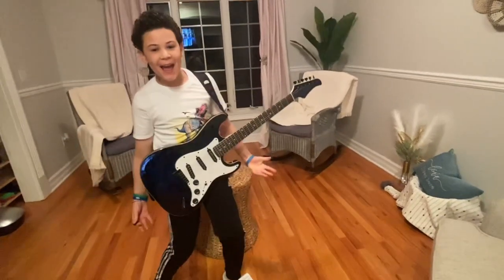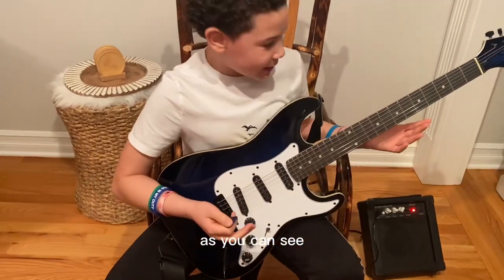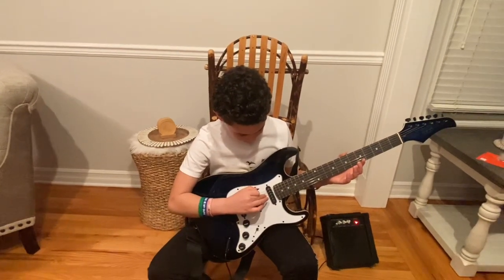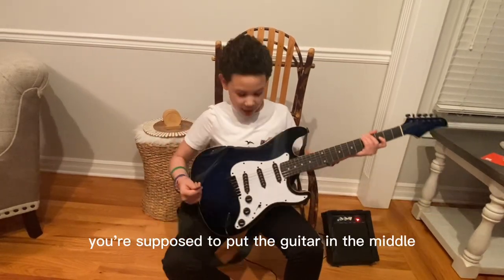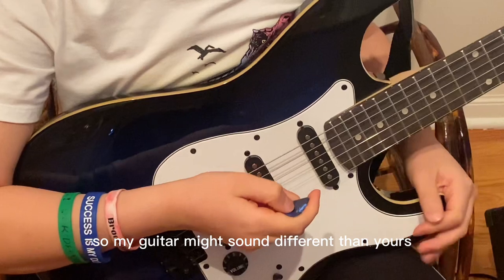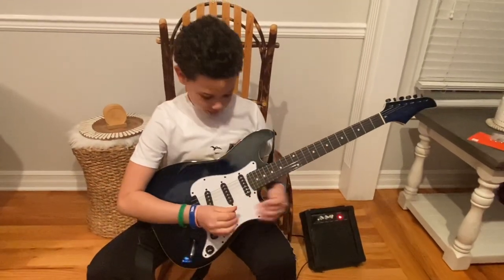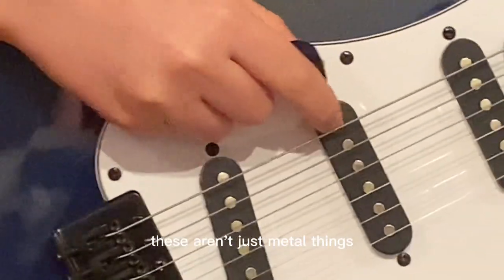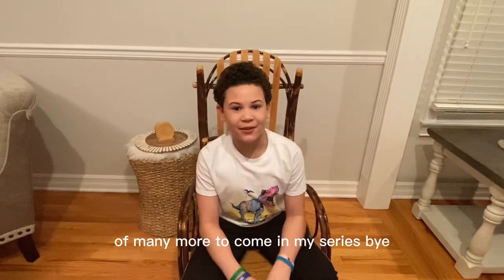Electric Guitar Vlog DAY 1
Hey guys I hope you enjoy the first episode of my new series!

@carlosdlopez My uncle
@nevertaughtinschool3257  My brother